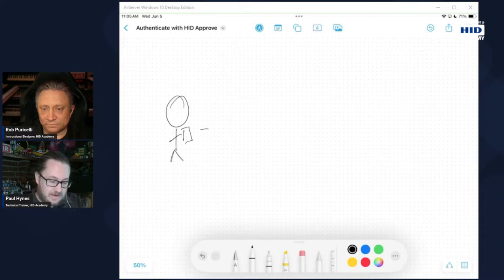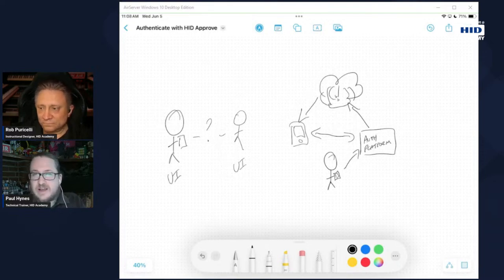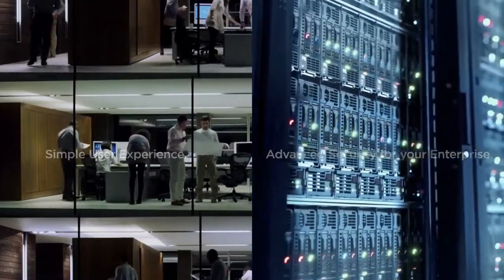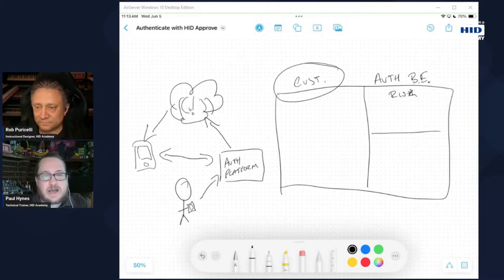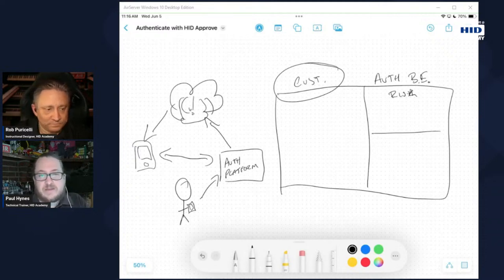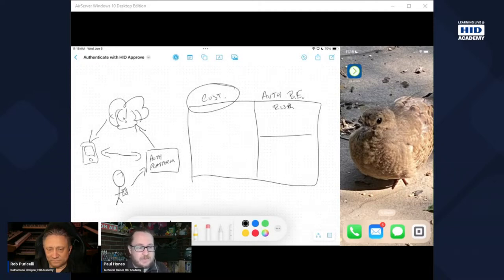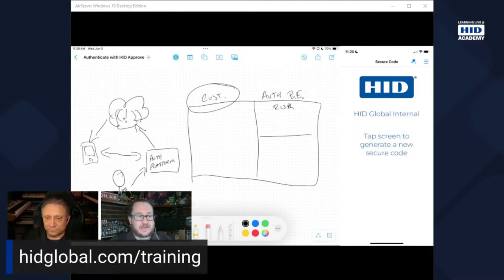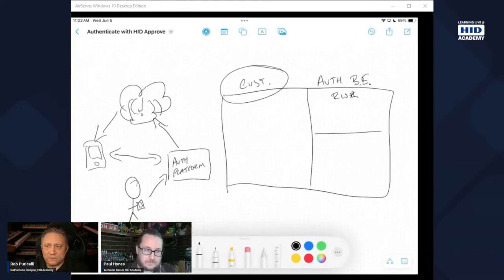Authenticate with HID Approve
In this 30 minute session, join Rob & Paul from HID Academy to learn how HID Approve is used to secure authentication.